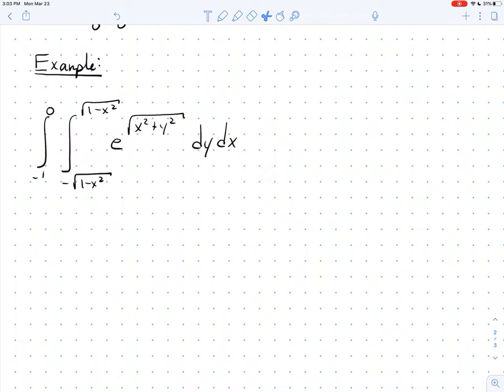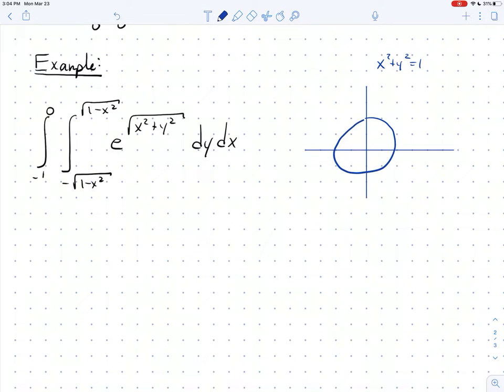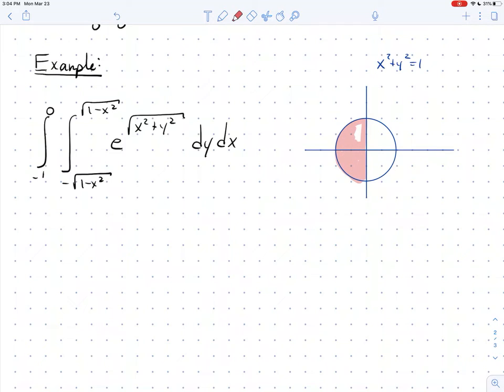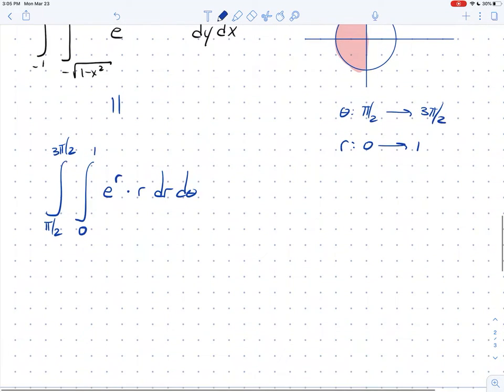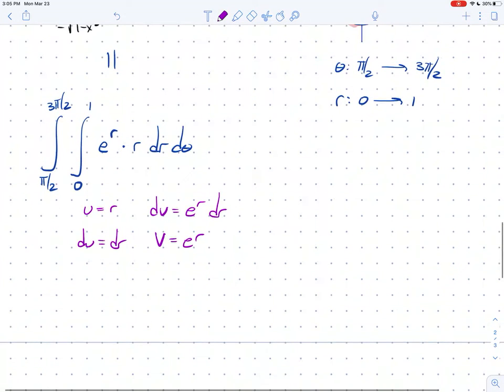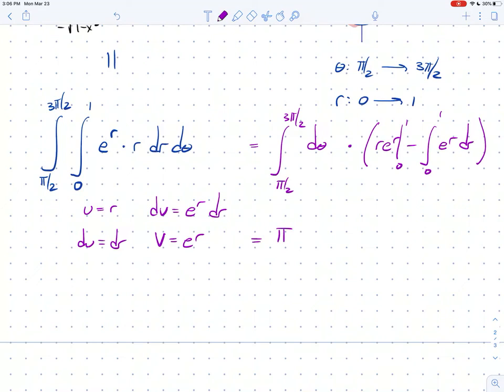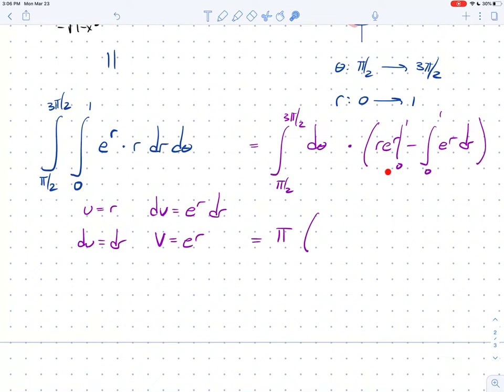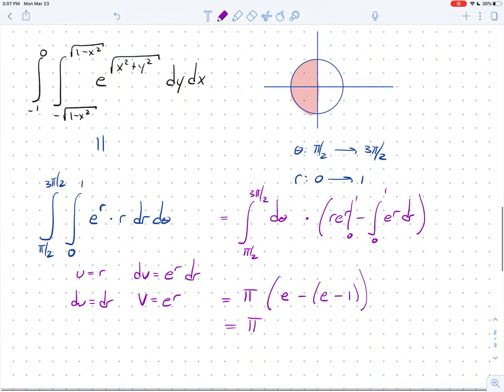Section 12.3 (Part 3 of 5)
Section 12.3: Double Integrals via Polar